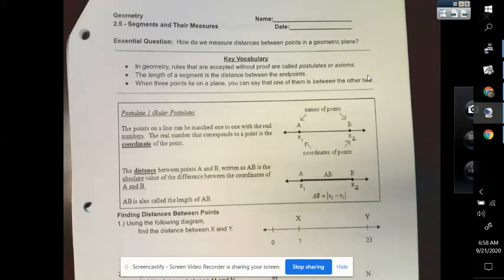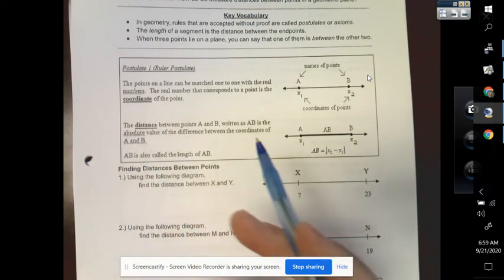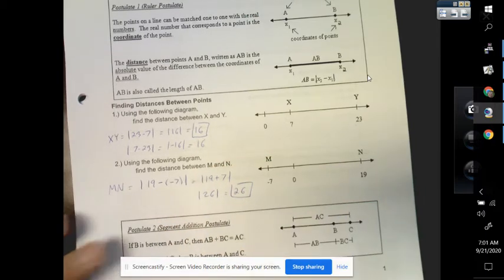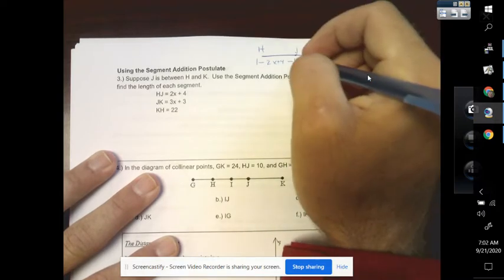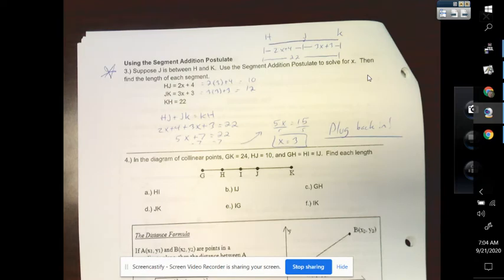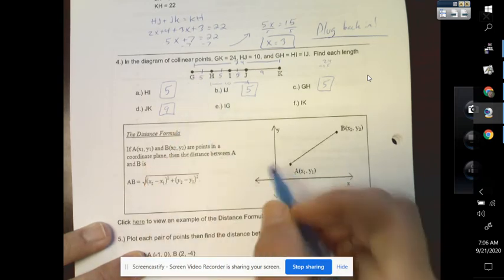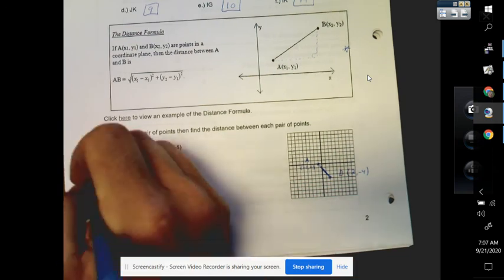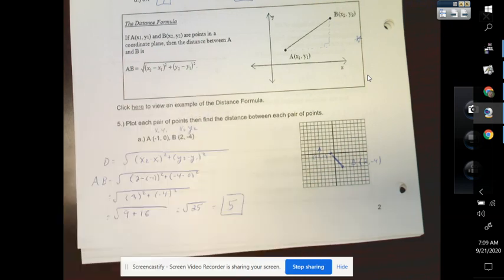Segments and Their Measures Notes Walkthrough